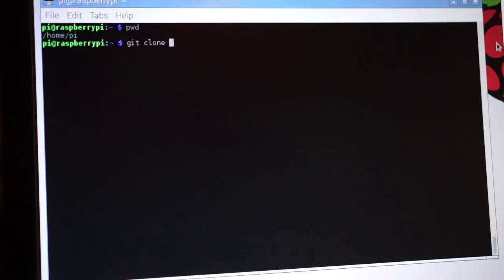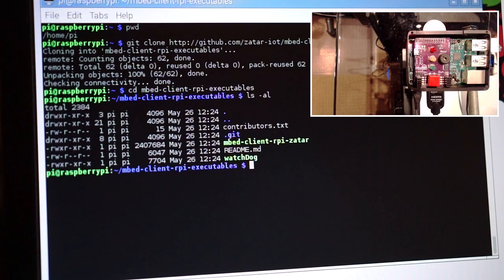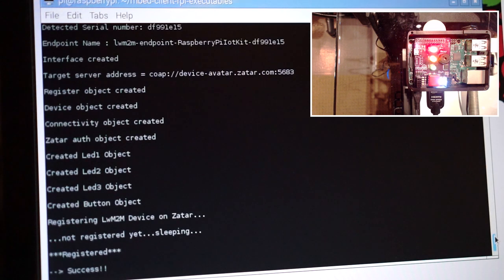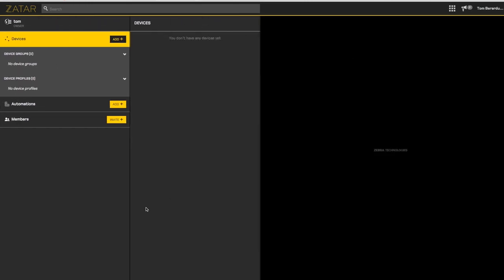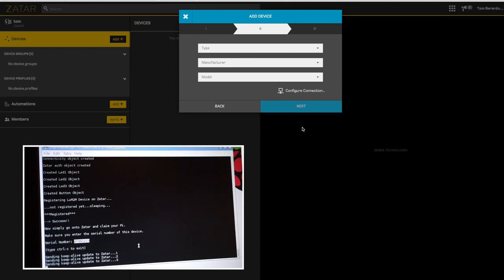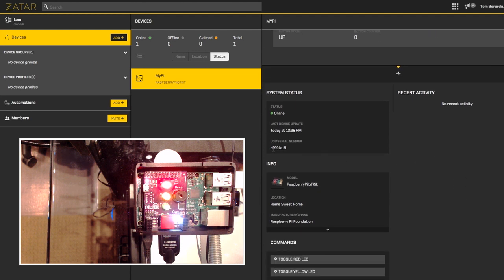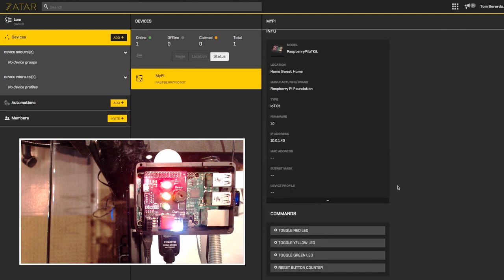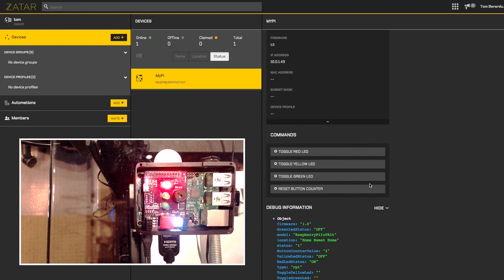Connecting a Raspberry Pi to Zatar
The Raspberry Pi Dev Kit with PiBrella daughter board is an easy way to get familiar with the basic functionality of Zatar and start building advanced solutions.